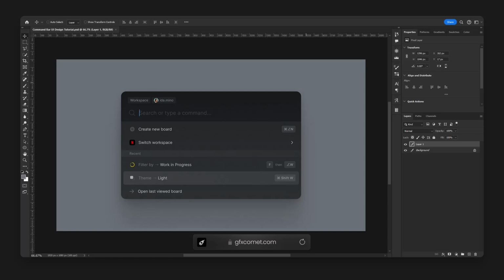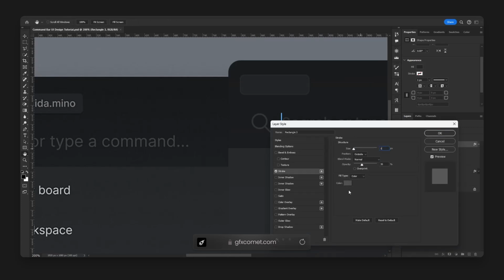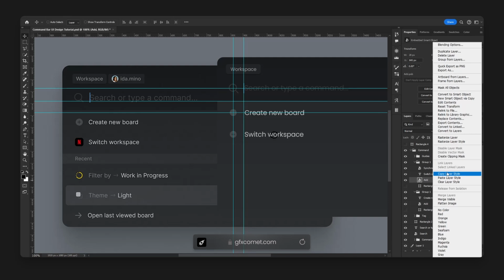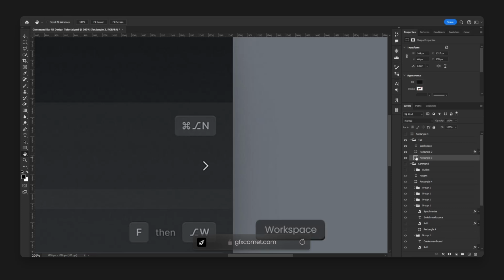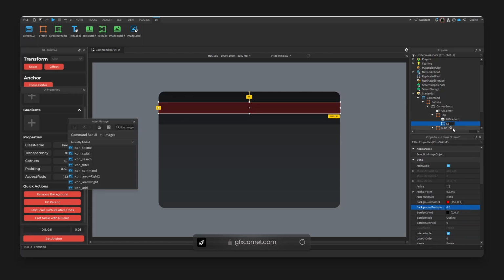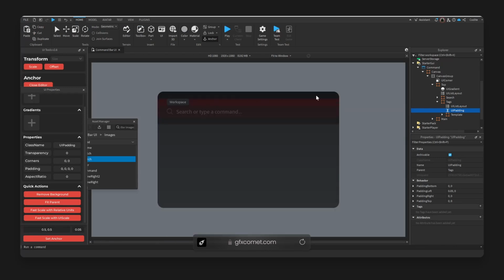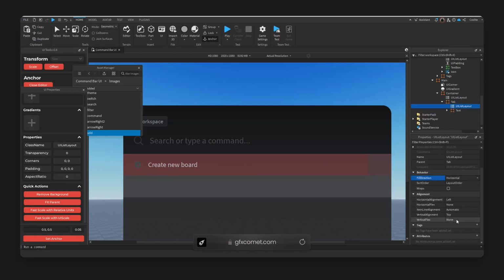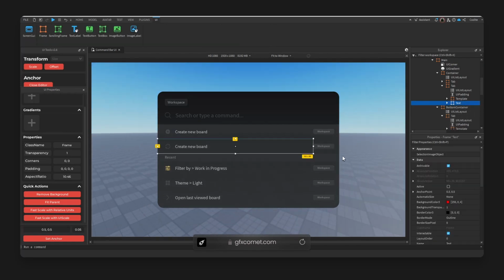Design A Command UI in Roblox Studio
In this video, I'll show you how to design a Command UI in Roblox Studio